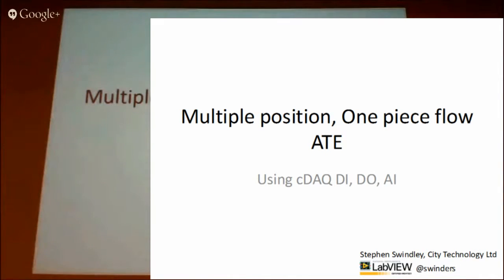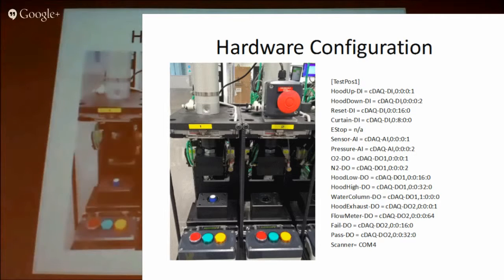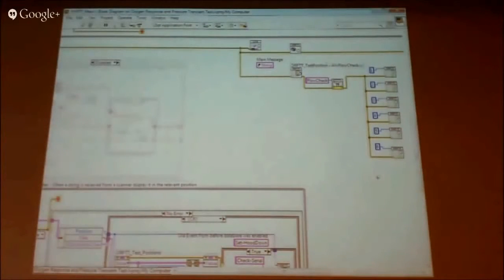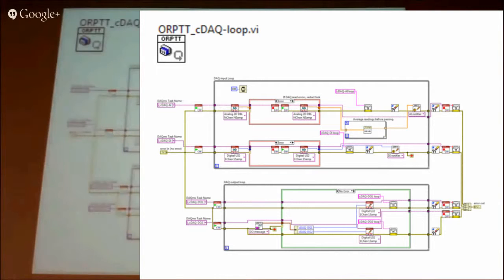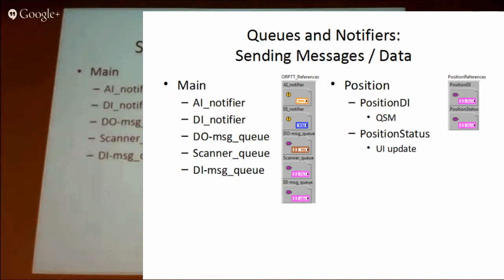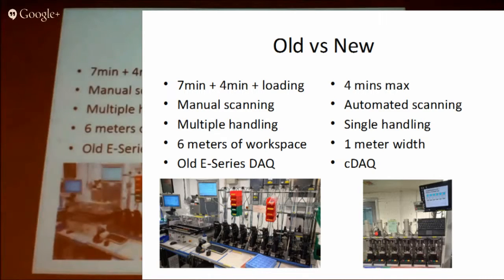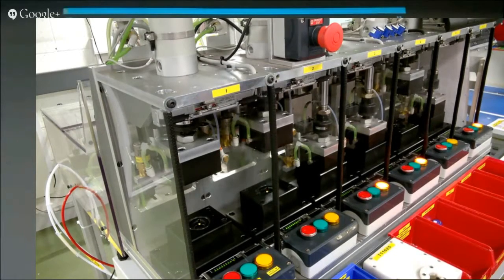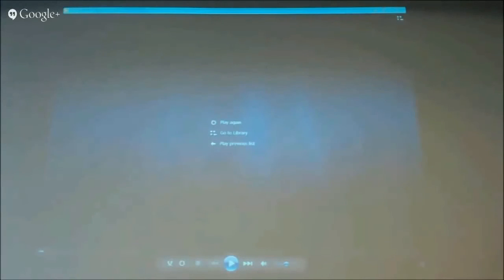CSLUG 05 2015 DAQ Fixture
Steve Swindley from  City Technology showing us his 6 position test fixture and damn fine it is too.